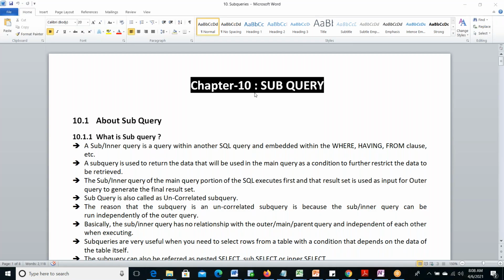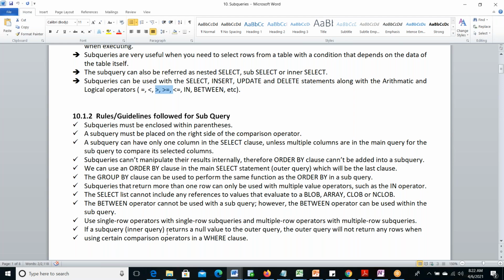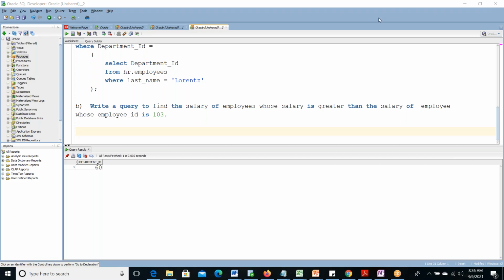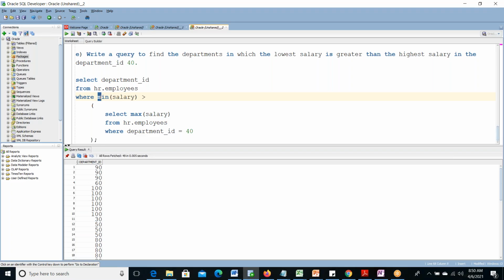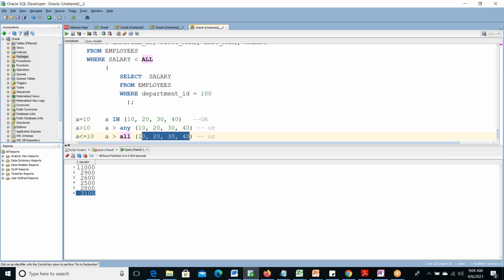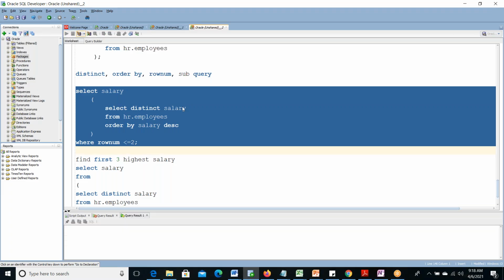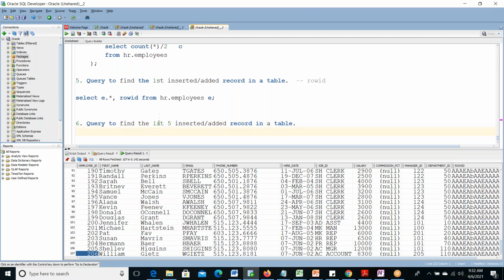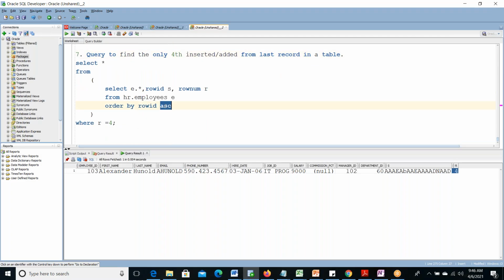Class 15: SQL Subqueries - Part 1 | SQL Full Course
Welcome to Class 15 of the SQL Full Course! In this class, you'll learn the fundamentals of SQL Subqueries (Nested Queries), including Single-Row and Multiple-Row Subqueries, syntax, practical examples, real-time scenarios, and interview questions.